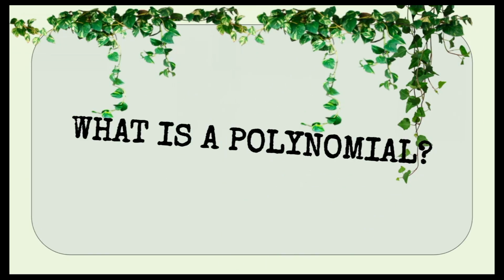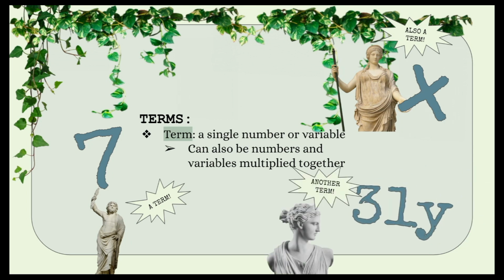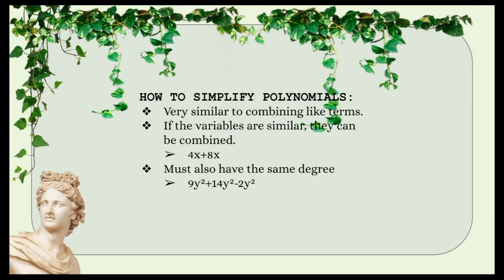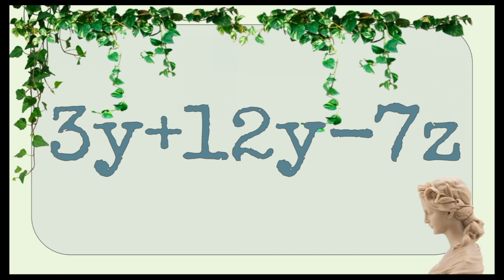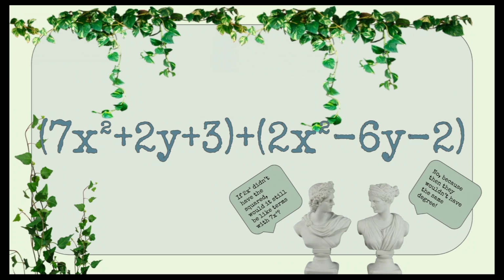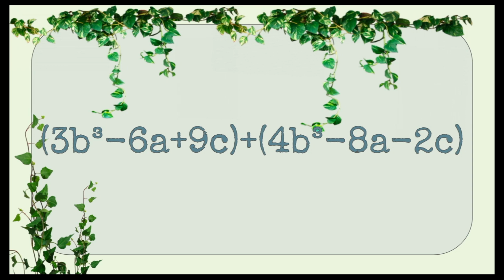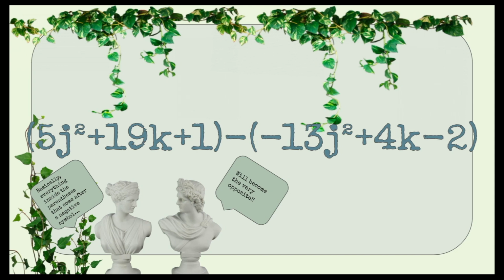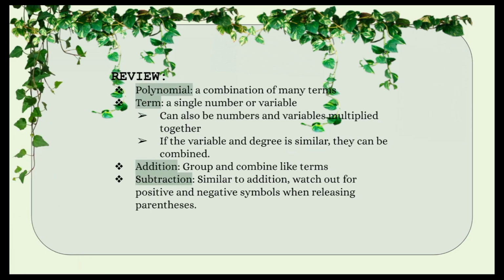HSC Math: Polynomials Part 1